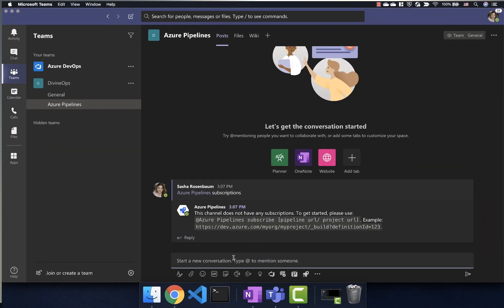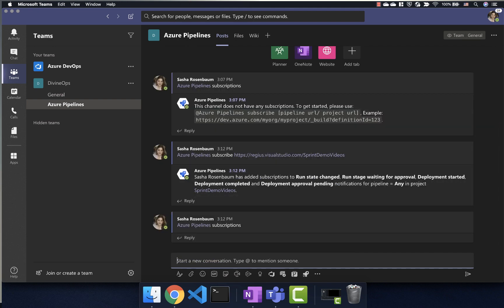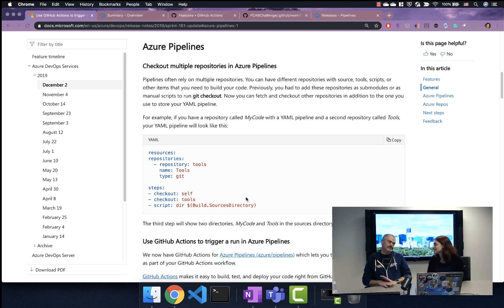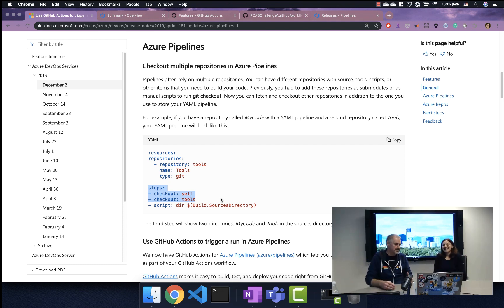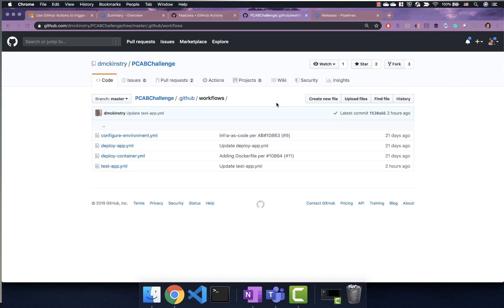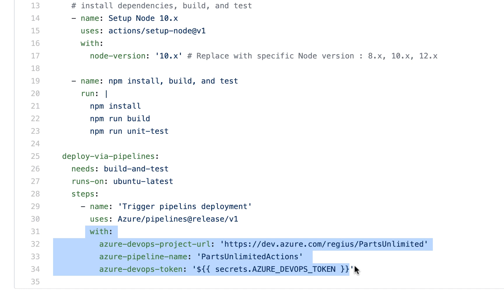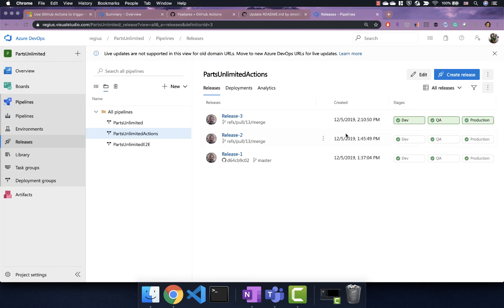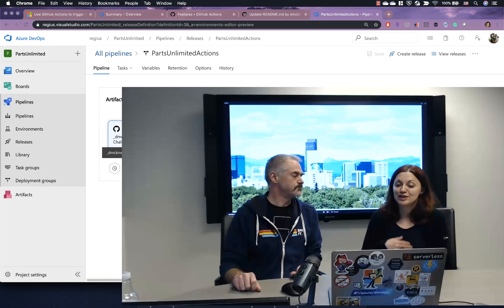What’s new in Azure DevOps Services Sprint 161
Learn what's new in Azure DevOps Services Sprint 161.

| click "show more" for agenda/details

Agenda:

In this video, Sasha Rosenbaum and Dave McKinstry, from the Azure DevOps Program Management team, discuss new features in the latest release of Microsoft’s DevOps service, Azure DevOps Services.

[00:34] Create bulk subscriptions in Azure Pipelines app for Slack and Microsoft Teams
[02:06] Checkout multiple repositories in Azure Pipelines
[02:56] Use GitHub Actions to trigger a run in Azure Pipelines